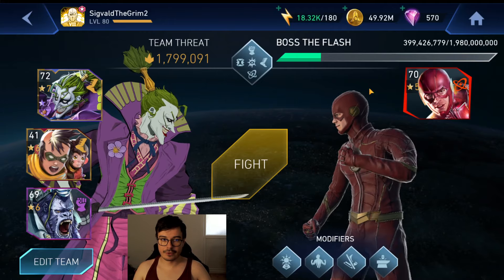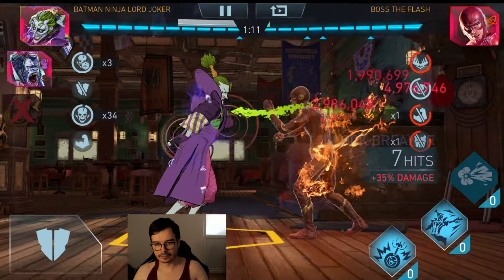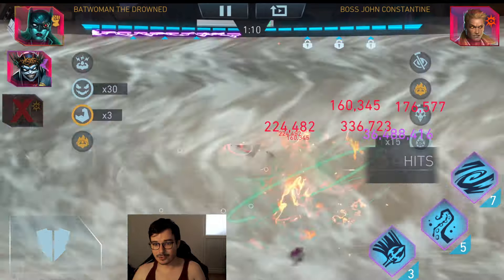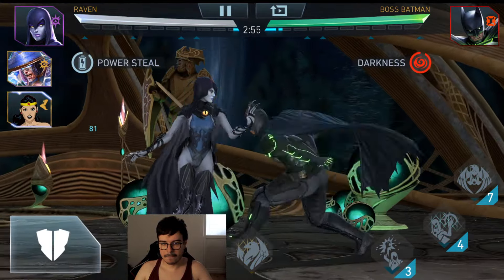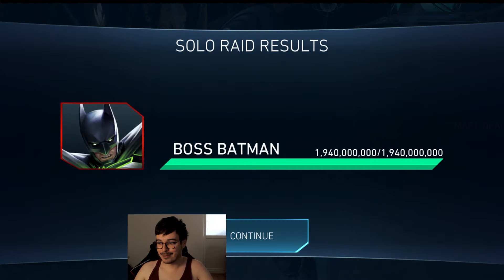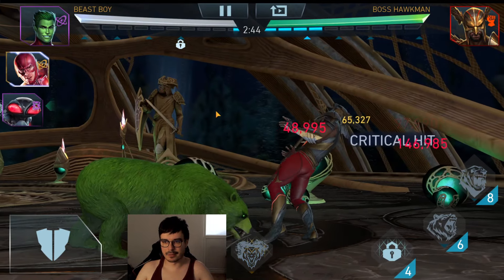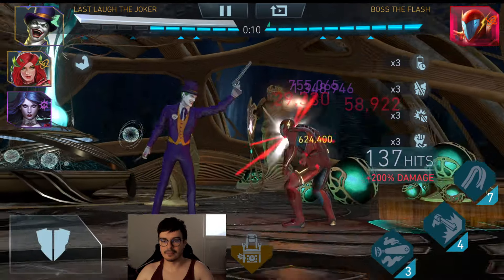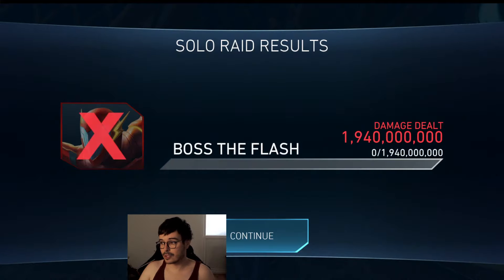Killing Heroic 7 Constantine On Secondary Account